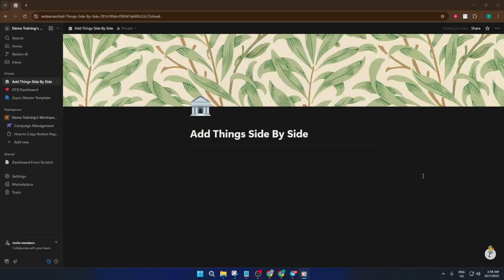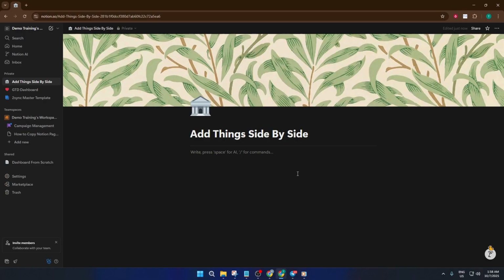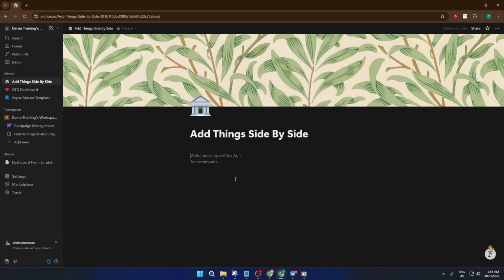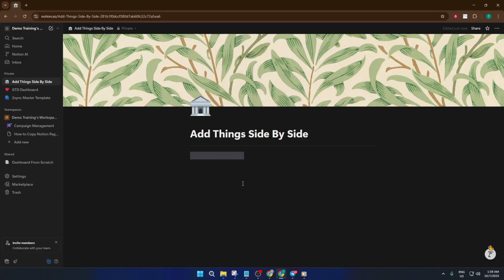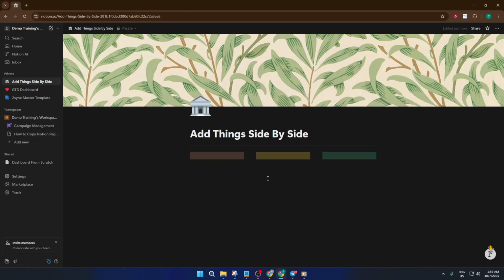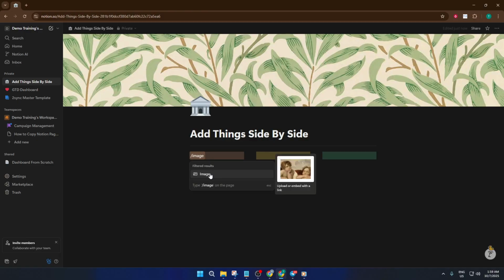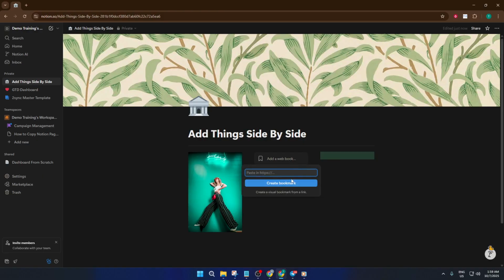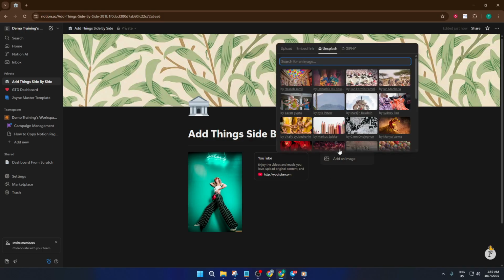How to Add Items Side by Side in Notion (Updated 2026 Guide)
This clear, practical tutorial shows you how to add items side by side in Notion. You’ll see the settings, tools, and steps that matter so you can complete the task without unnecessary guesswork. Notion menus can vary slightly by device, plan, and workspace configuration, so the walkthrough also explains what to look for if your screen appears different.

In this video, you'll learn how to:

✅ Choose the right Notion method to add items side by side in Notion